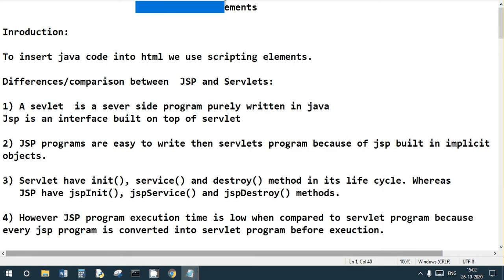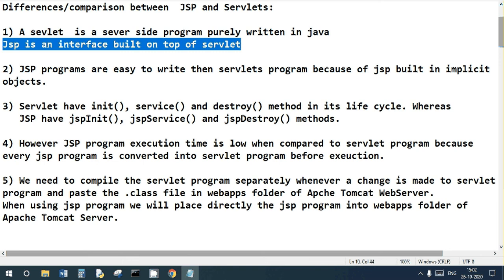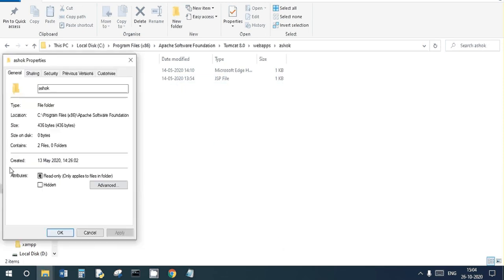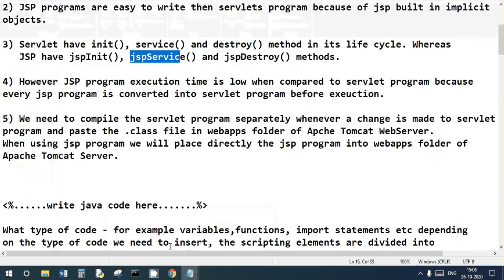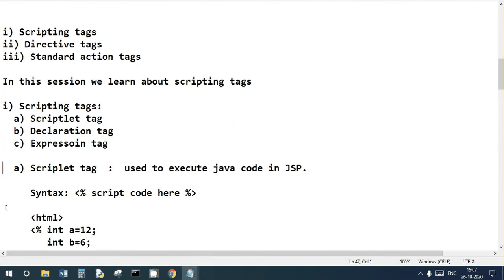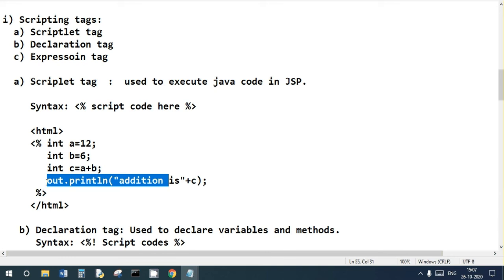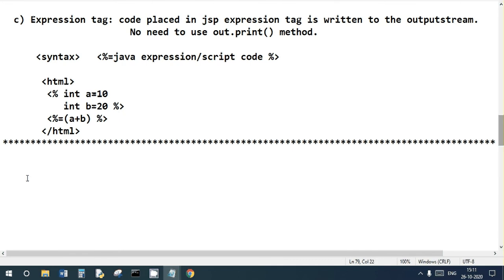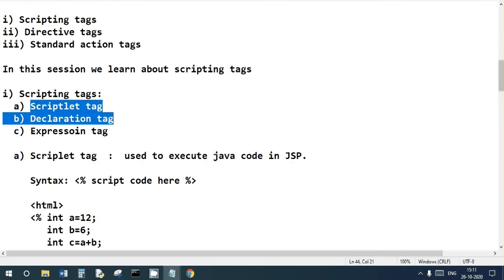JSP Scripting Elements scriptlet tag, scripting elements in jsp, servlet and jsp comparison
-T.A.K.R